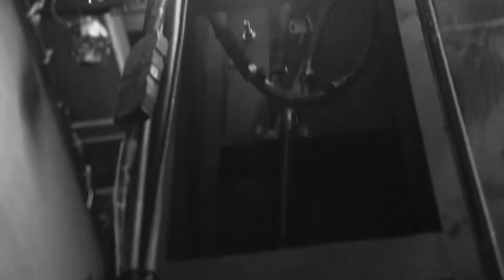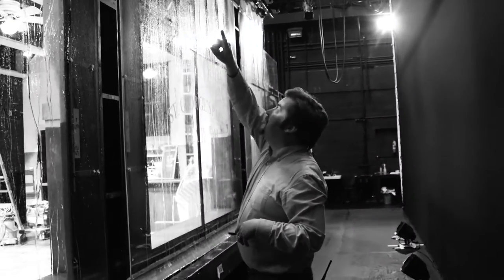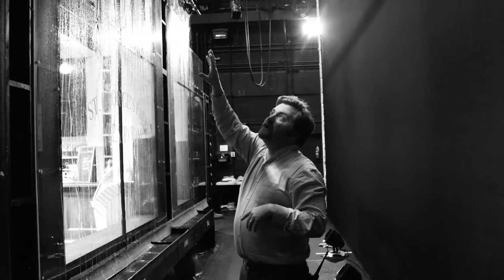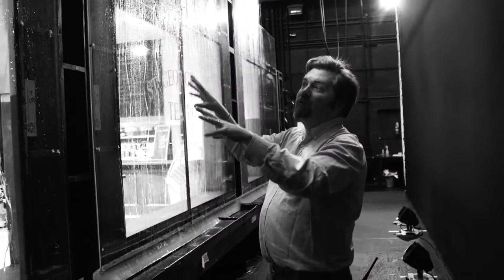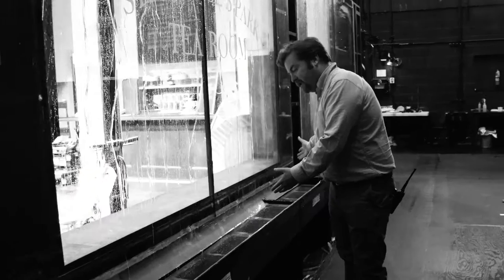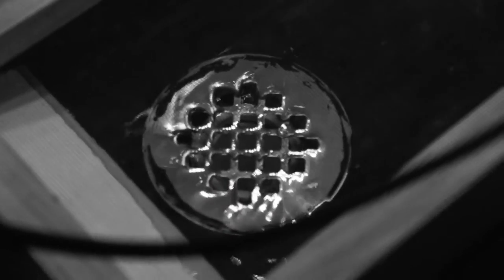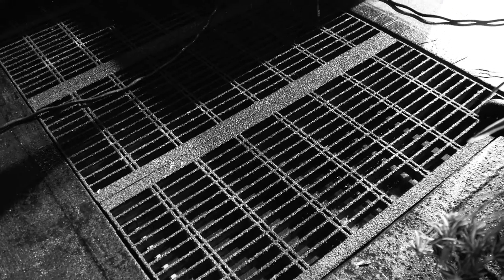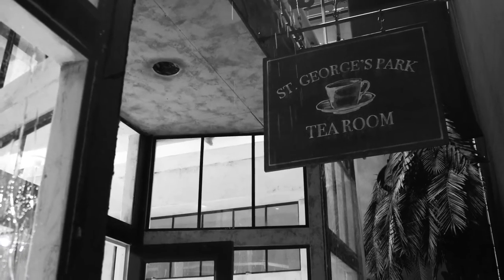Backstage@Signature: Making it Rain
Production Manager Robert Signom walks through how the rain effect was created for Signature Theatre's production of Athol Fugard's "Master Harold" ... and the boys.

In a small South African tea shop in 1950, two black men and a white boy joke and dance together, defying the brutalities of apartheid through their joyous love. But festering issues of family, race, and power are not so easy to ignore, and a single phone call can trigger catastrophe. Winner of the Drama Desk and London Evening Standard Awards for Best Play, “Master Harold”... and the boys reveals the profound personal consequences of oppression.

New York City’s Signature Theatre exists to honor and celebrate the playwright. Founded in 1991 by James Houghton, Signature makes an extended commitment to a playwright’s body of work, and during this journey, the writer is engaged in every aspect of the creative process.

Signature is the first theatre company to devote an entire season to the work of a single playwright, including re-examinations of past writings as well as New York and world premieres. By championing in-depth explorations of a living playwright’s body of work, Signature Theatre delivers an intimate and immersive journey into the playwright’s singular vision.

Signature has presented entire seasons of the work of Edward Albee, Lee Blessing, Horton Foote, María Irene Fornés, John Guare, A.R. Gurney, Bill Irwin, Adrienne Kennedy, Tony Kushner, Romulus Linney, Charles Mee, Arthur Miller, Sam Shepard, Paula Vogel,  Naomi Wallace, August Wilson, Lanford Wilson, and a season celebrating the historic Negro Ensemble Company.

Signature Theatre Company
The Pershing Square Signature Center
480 West 42nd Street